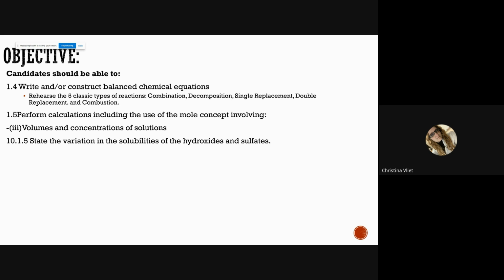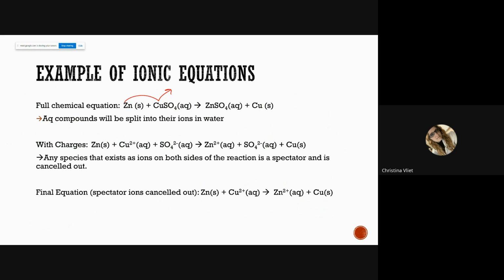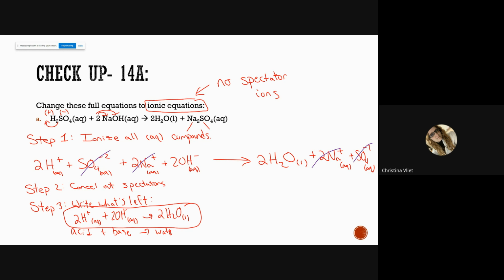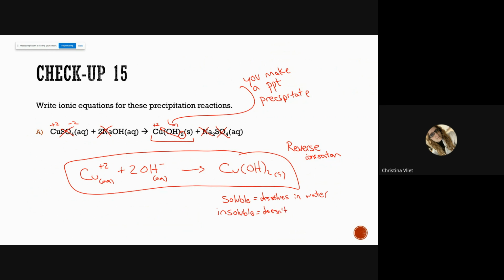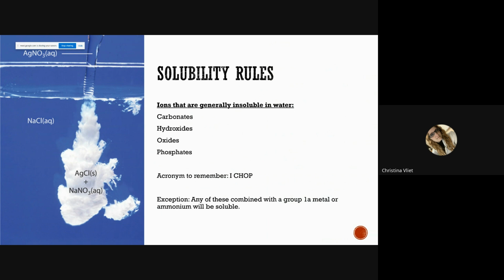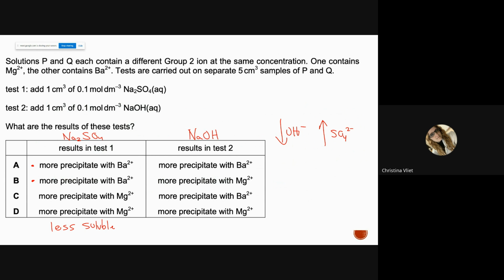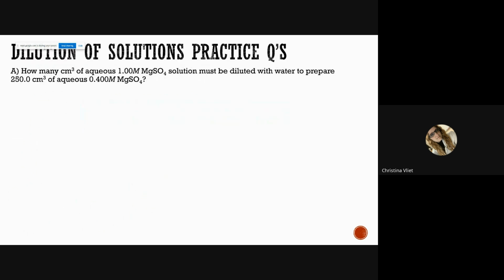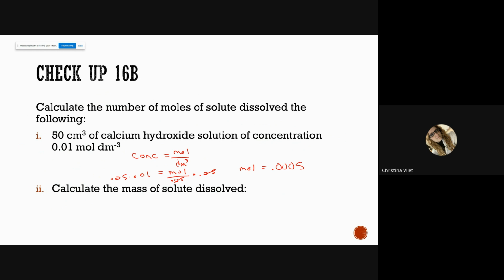AS Chemistry Unit 3 Lesson 4 Aqueous Solutions